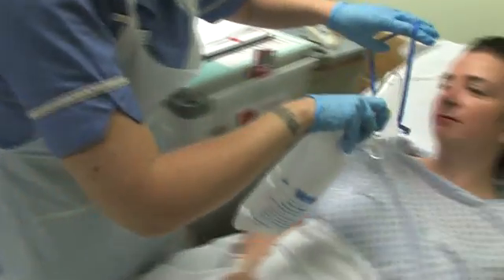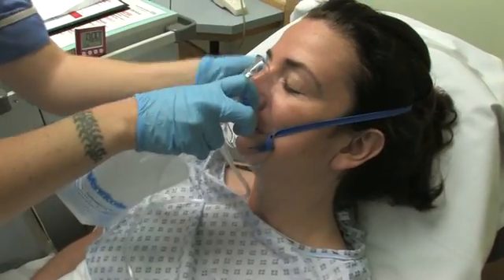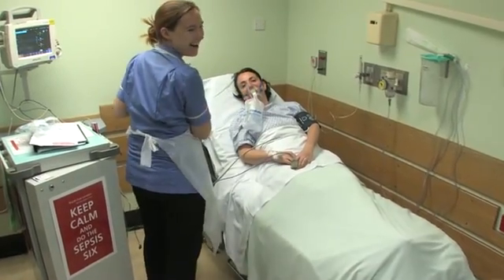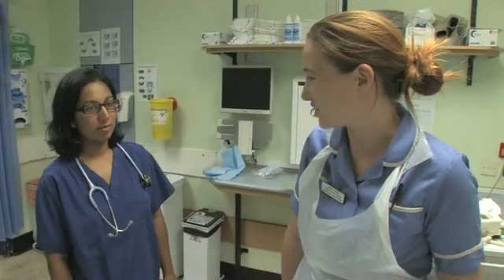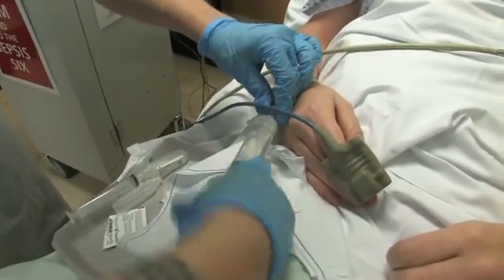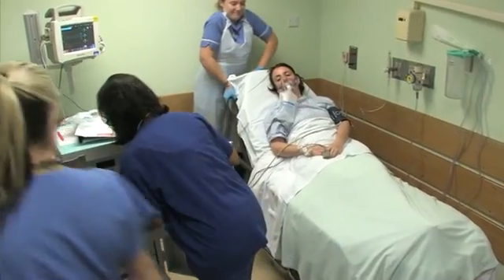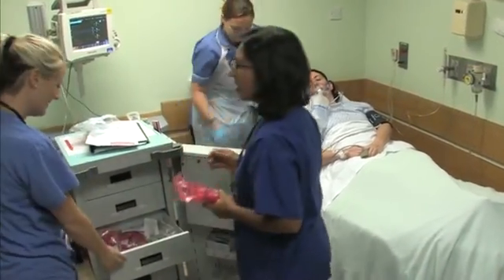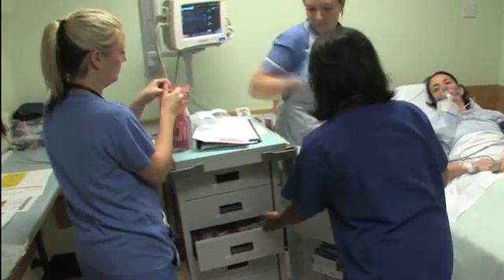Sepsis Six - six interventions for patients who are suffering severe sepsis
The patient at risk and resuscitation team (PAART) at the Royal Free are celebrating both the success of an app they have developed to help fight the disease and being awarded for a national Nursing Times award. The following film demonstrates the six interventions for patients who are suffering severe sepsis. The steps are patient receives oxygen, intravenous antibiotics and fluid resuscitation, have blood cultures taken and fluid balance and blood lactate measured.

The number one aim of our staff is to provide world class care to every patient, every day. However the trust has recognised that sepsis is sometimes hard to diagnose and the six medical interventions need to be delivered quickly, in a high pressure environment -- that is why a tool such as the app is a valuable bedside aid.